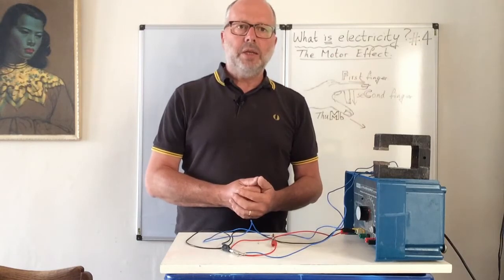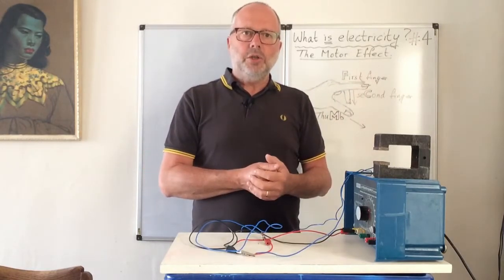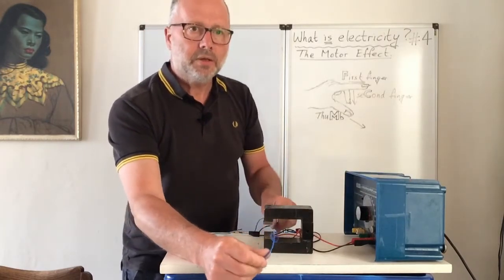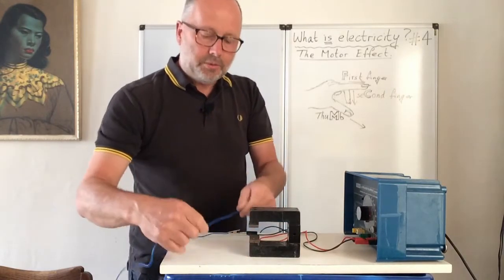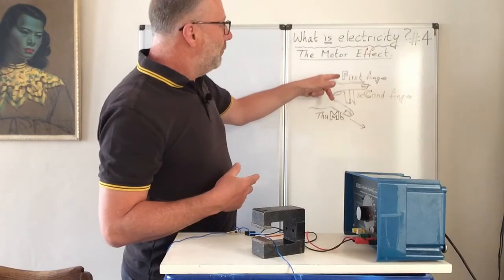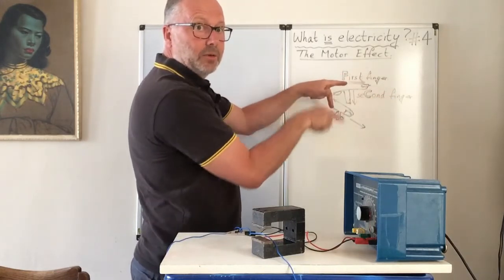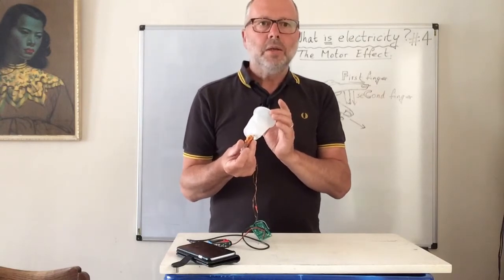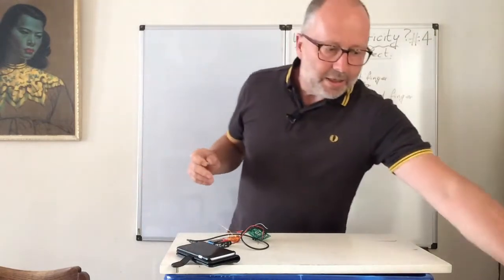What IS electricity #4? GCSE Science Physics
The motor effect.  See how we use the magnetic properties of an electric current to make things move, including a homemade speaker.  Bonus FNCU rap at the end!